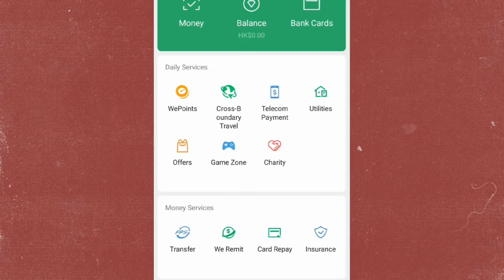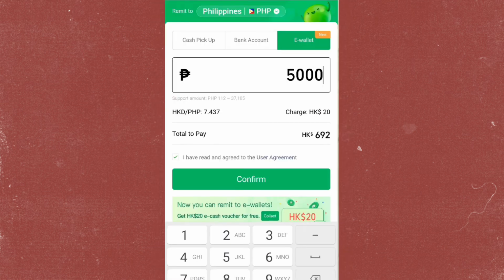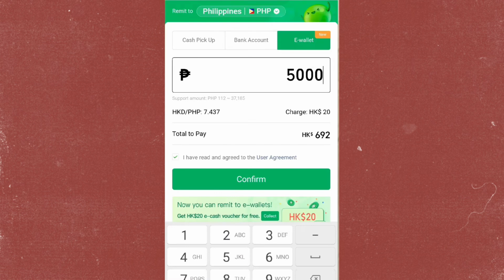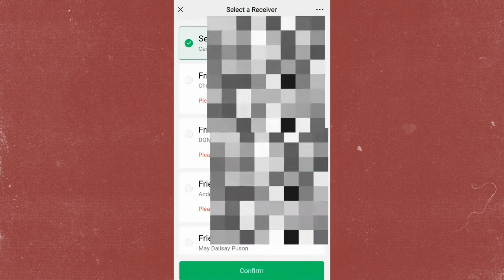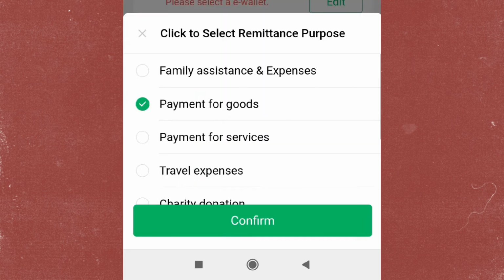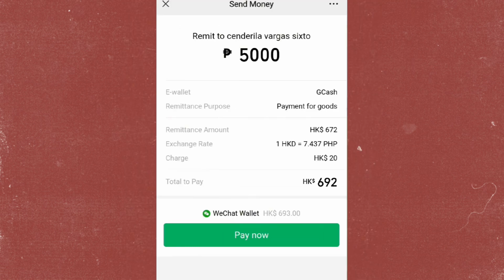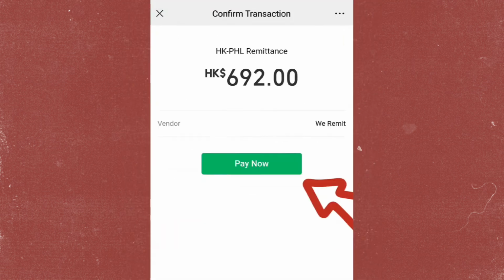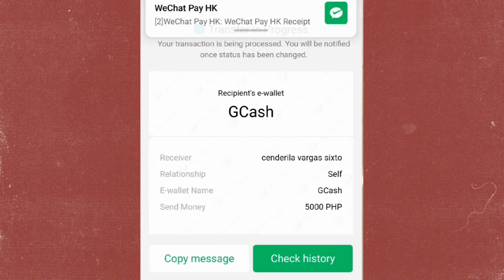How To Transfer/Send Money From WeChat To GCash 💸 | Easy Guide (2026)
Want to learn how to transfer or send money from WeChat to GCash in 2026? 🤔 In this video, we’ll walk you through an easy step-by-step guide showing the available methods to move funds from WeChat Pay to your GCash wallet, even if direct linking is not supported.

You’ll learn how to cash out from WeChat using supported cards, how to transfer through remittance partners, how to use top-up bridges, and how to reload GCash using bank transfers, virtual cards, or third-party services. We’ll also explain common issues such as region restrictions, unsupported cards, and what to do if your transfer fails. 💳🔄

WeChat GCash WeChatPay MoneyTransfer EasyGuide DigitalPayments Philippines2026 EwalletGuide Fintech 🚨 CLAIM YOUR FREE TRANSFER UP TO $600 NOW! 🚨